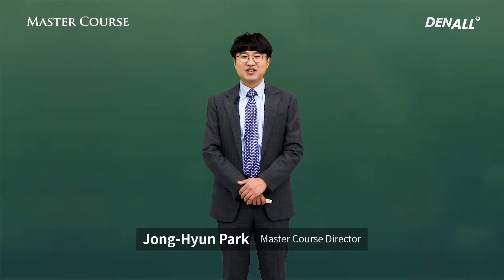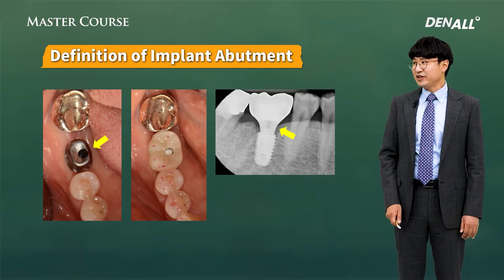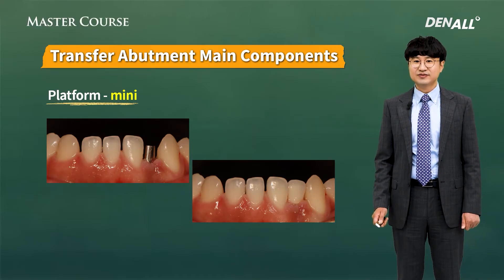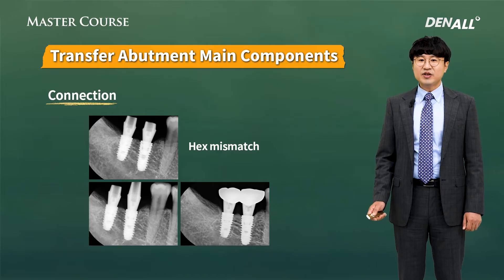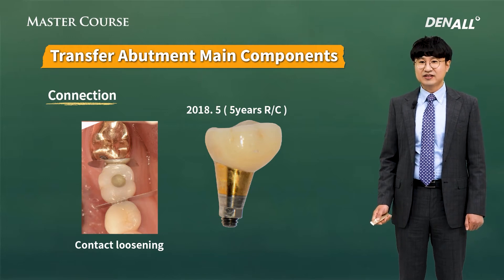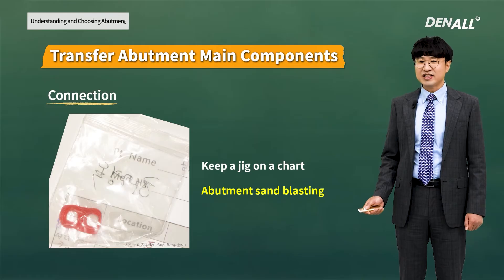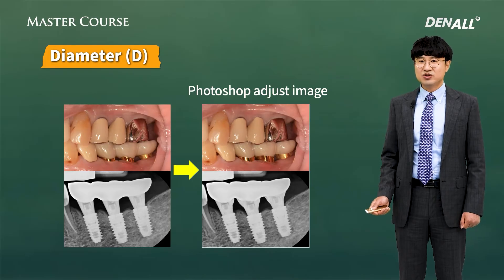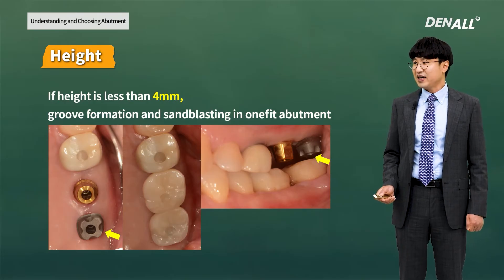[Master Course - BASIC] ep 27 Understanding and Choosing Abutment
Understanding and Choosing Abutment